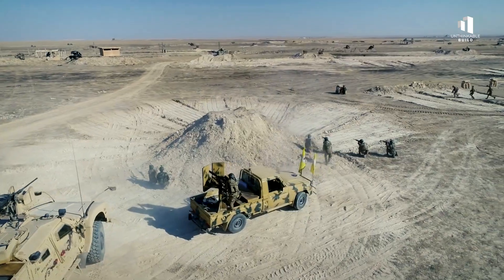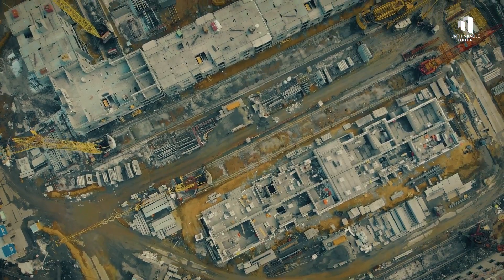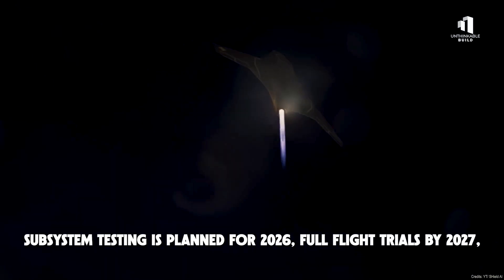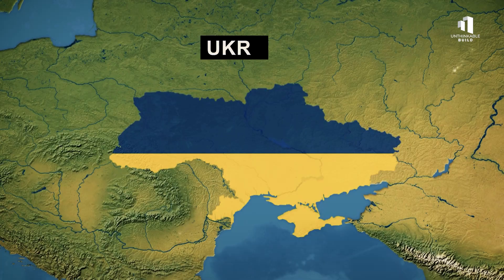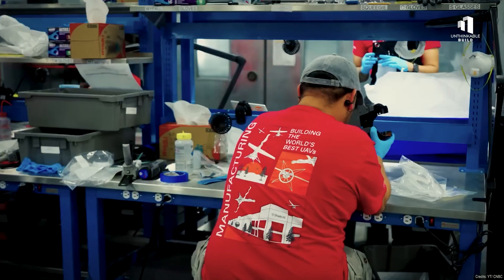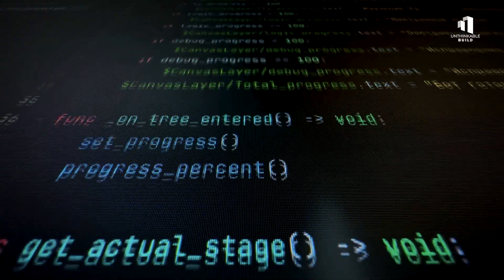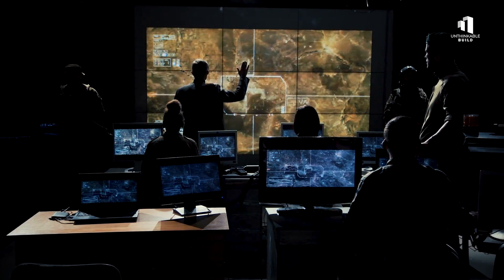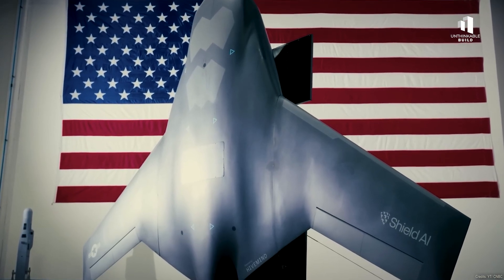The World’s First AI Fighter Jet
A quiet revolution in air power is underway. The world’s first AI fighter jet is being built to take off, fly, and make split-second combat decisions without a human pilot. This video examines how autonomous aircraft like Shield AI’s X-Bat and the Hivemind flight system are reshaping military aviation, shifting the balance of power, and raising new questions about control, ethics, and the future of warfare. As nations race to develop fully autonomous air combat fleets, the question is no longer whether AI can fly, but whether we’re prepared for what happens next.

0:00 The Dawn of AI Warfare
0:58 The Rise of Shield AI
1:17 From V-Bat to X-Bat Development
2:47 Engineering the Future
4:00 Inside Hivemind: Autonomous Flight Intelligence
5:23 The Economics and Military Strategy Behind AI Jets
6:36 The Global Race for Autonomous Air Power
7:44 The Future of Warfare Has Arrived